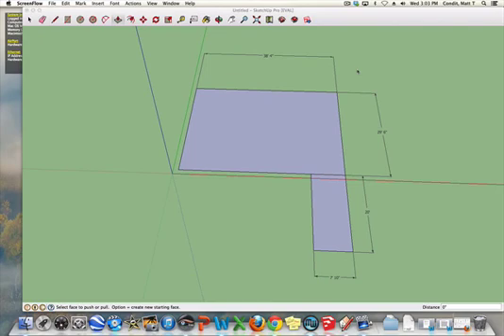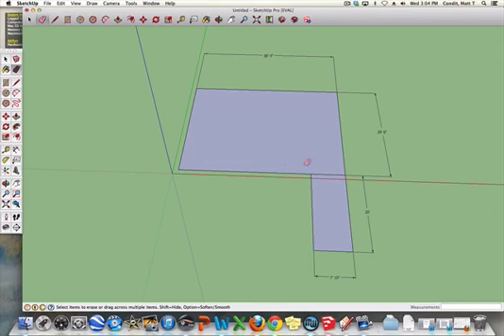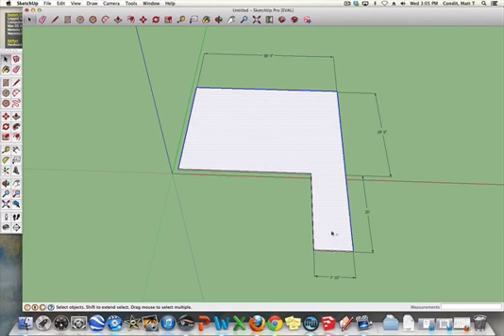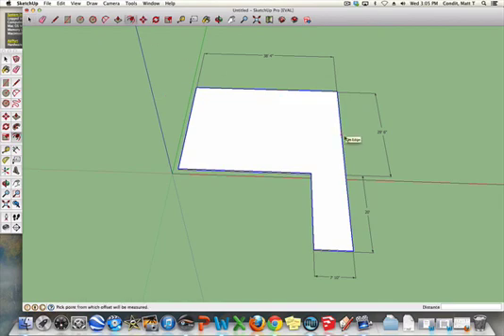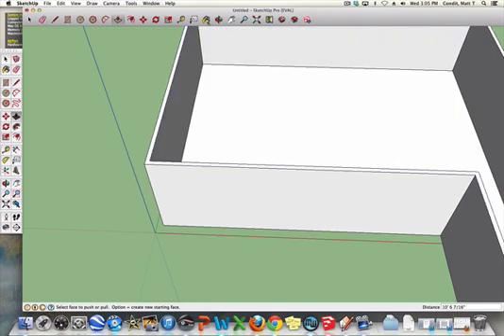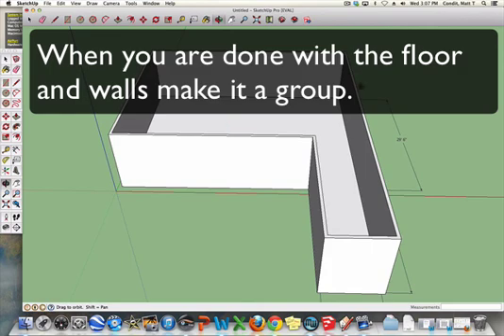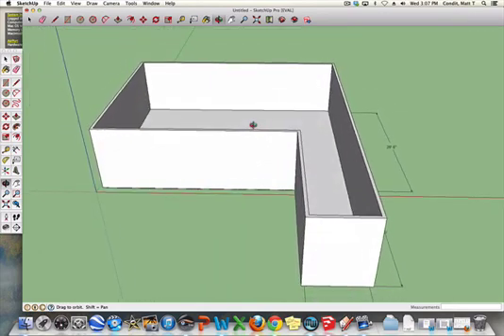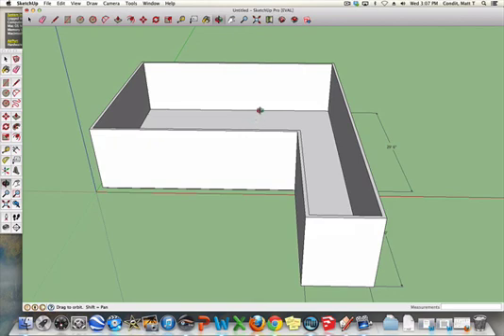Computer lab project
starting your computer lab project